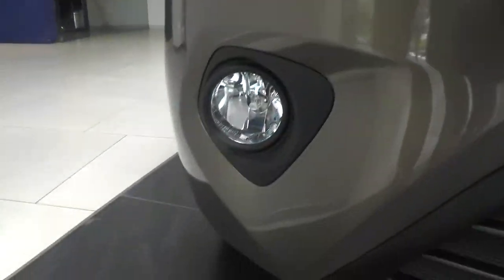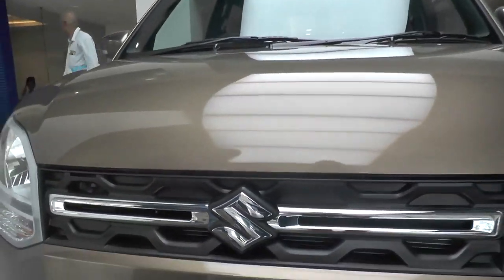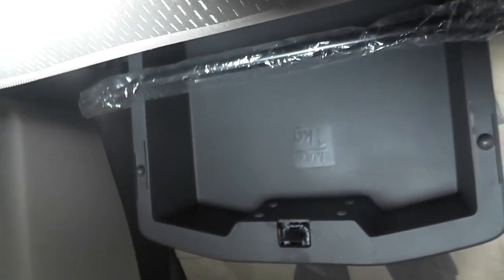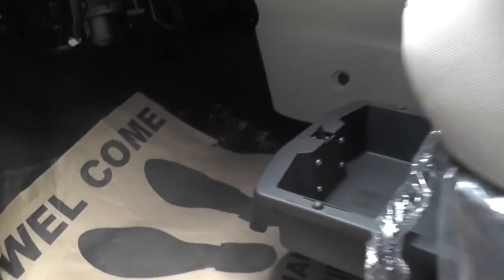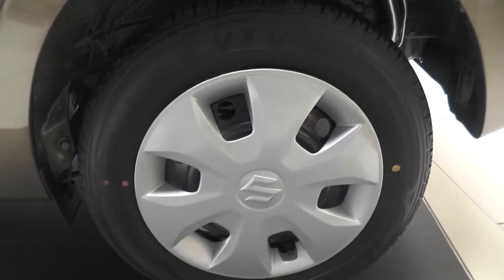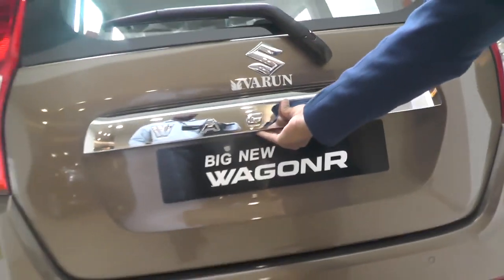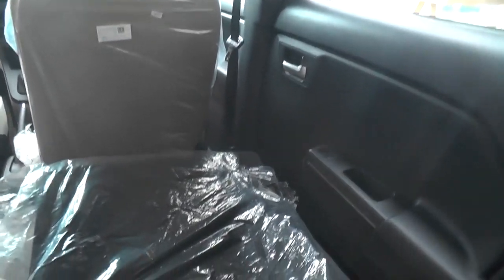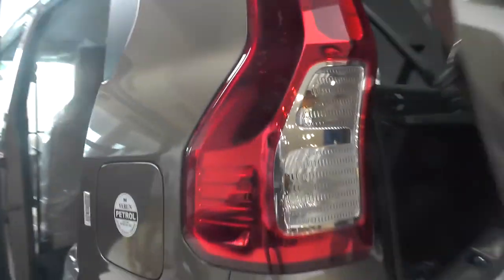All న్యూ బిగ్ వాగన్ R,సైజు మరియు ఫీచర్స్ మీకోసం Features